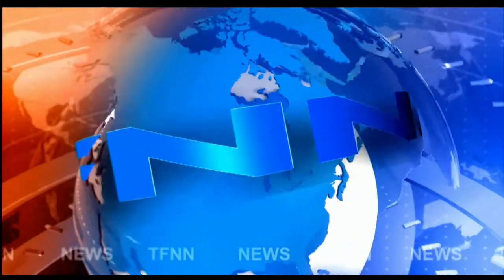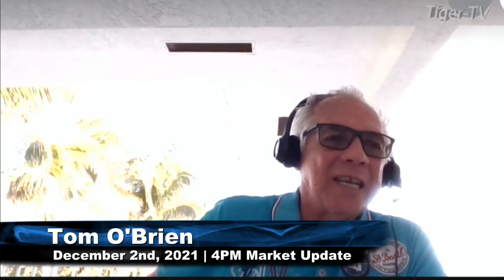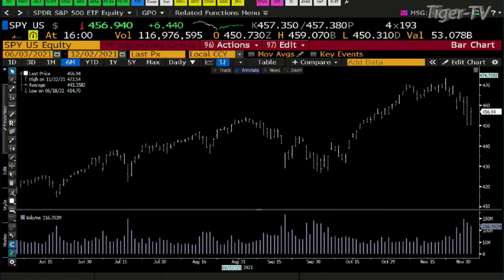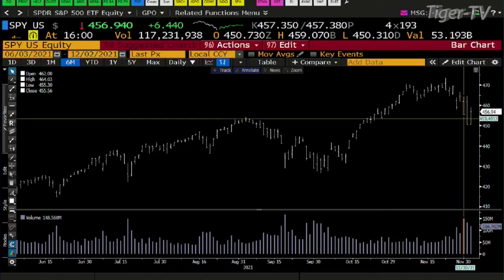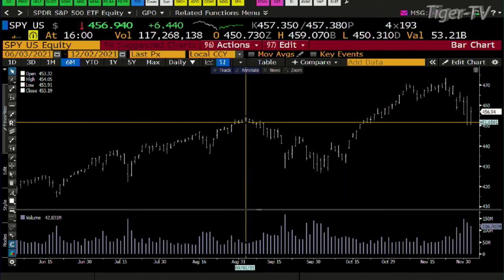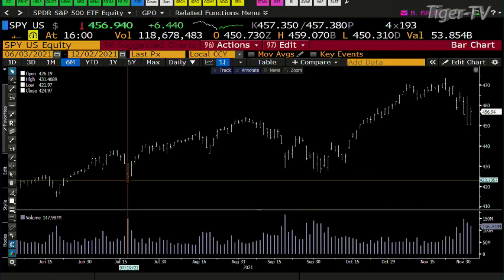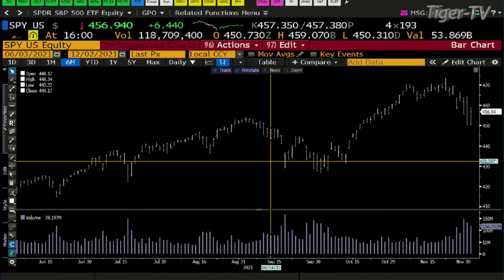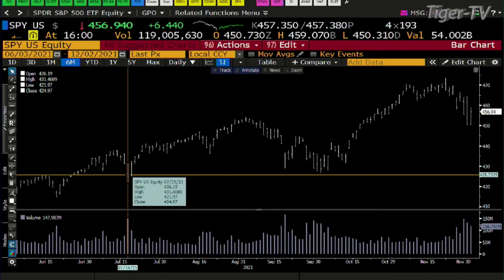December 2nd, 4PM ET Market Update on TFNN - 2021